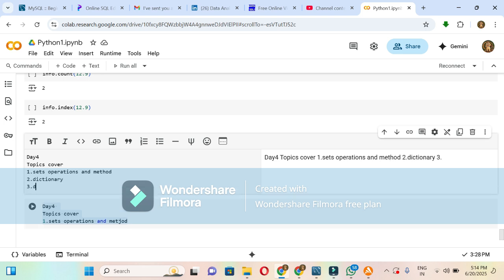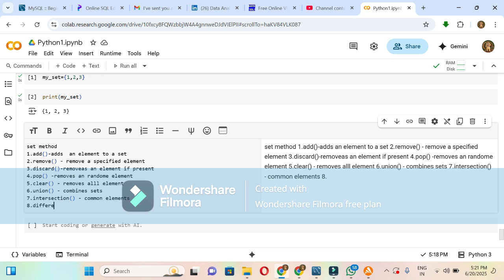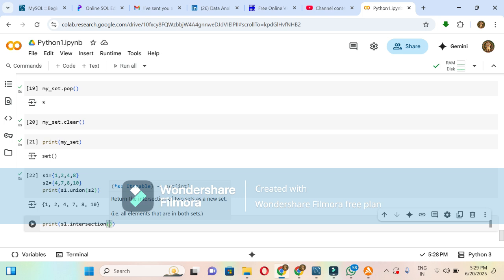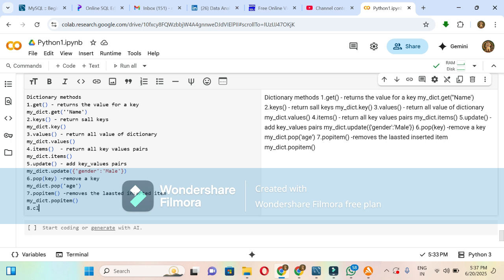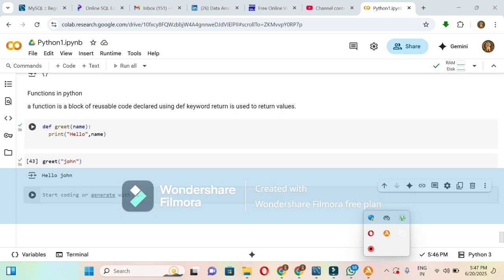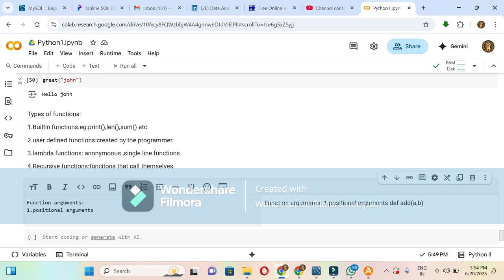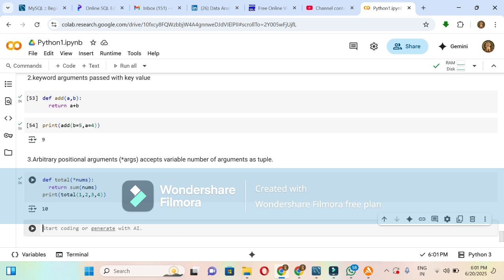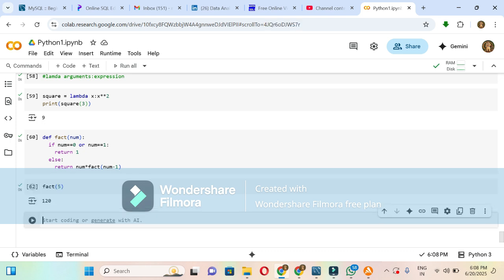🔍 Python Sets,Dictionaries,Functions explained | Complete Beginner to Advanced Guide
In this video, we’ll take a deep dive into Python's Sets,Dictionary and Functions and then this video, we’ll take a deep dive into Python's Search Functions and the Dictionary data type. You’ll learn how to search values using key functions like get(), how to loop through dictionaries, and update or delete data using built-in methods.

📘 Topics Covered:

Dictionary basics: key-value pairs

Searching with get(), in, and loops

Dictionary methods: keys(), values(), items()

Updating and deleting items

Whether you're just starting out or want to strengthen your Python skills, this video gives you everything you need to master search operations in dictionaries.

data type. You’ll learn how to search values using key functions like get(), how to loop through dictionaries, and update or delete data using built-in methods.